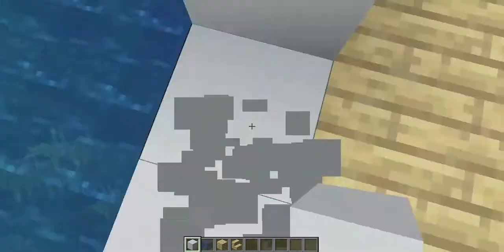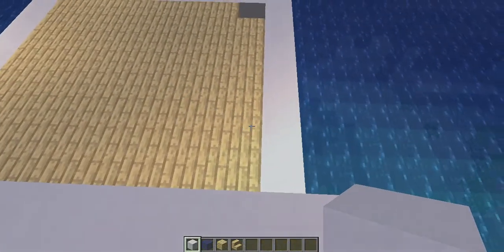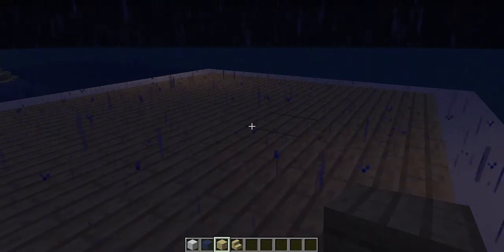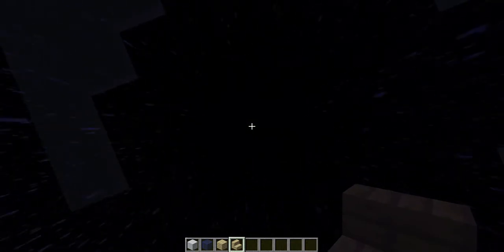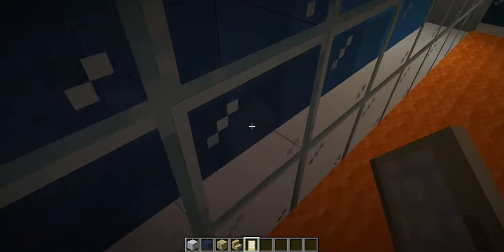Minecraft|Creative Mode|House On water|Episode 2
Checkout Minecraft 👆
Wanna download Minecraft on ur PC 👇